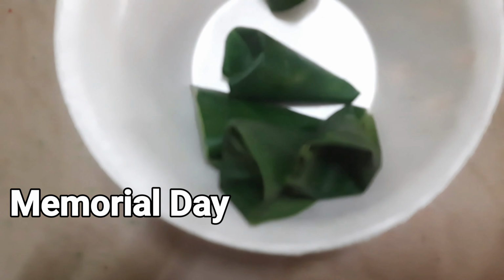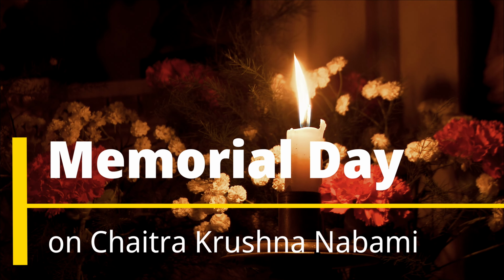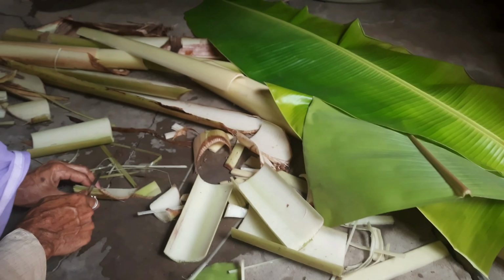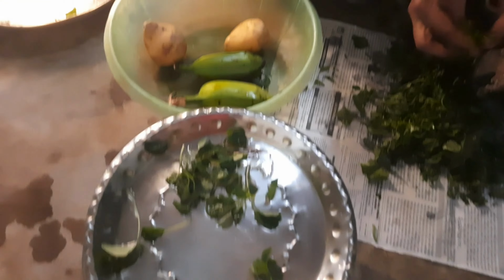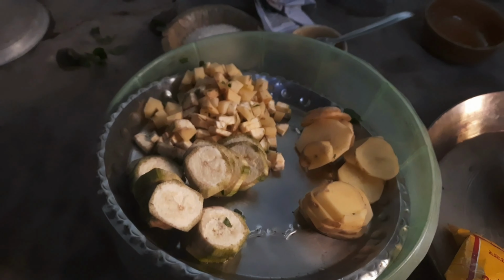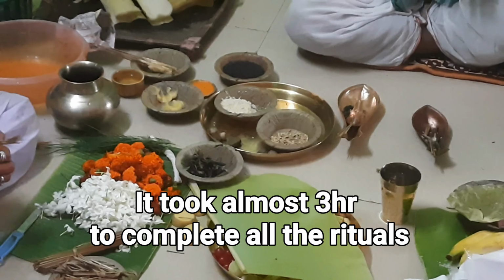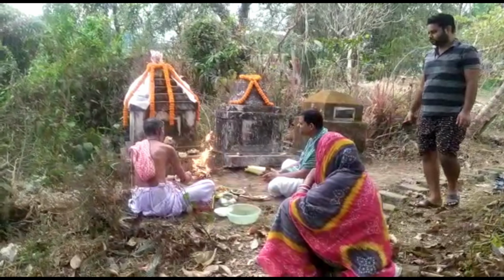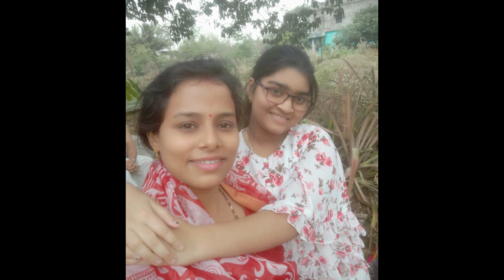Ep83- The memorial day|| Shradha bidhi in Bengali culrure||2023